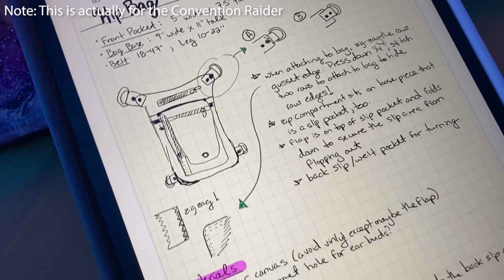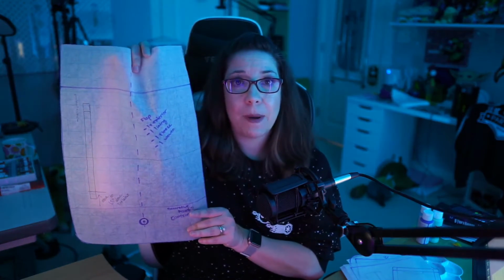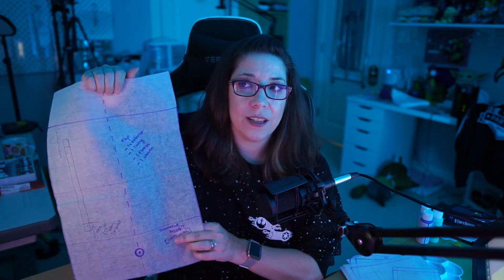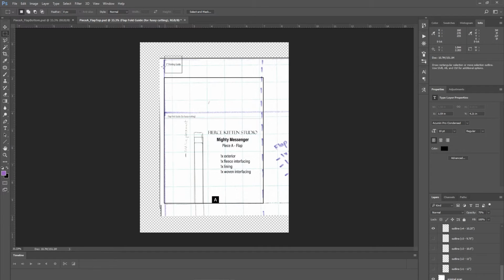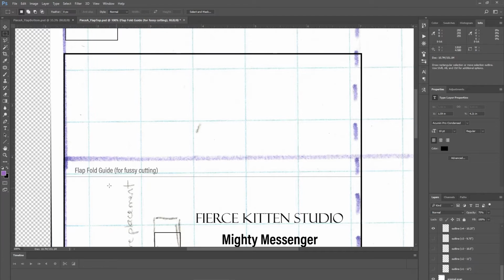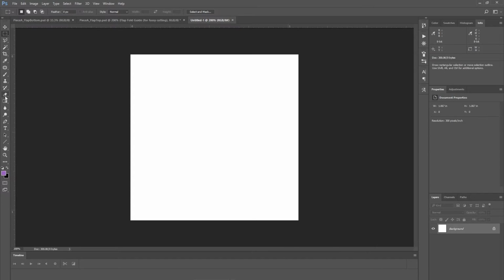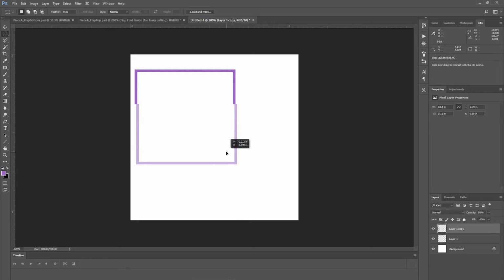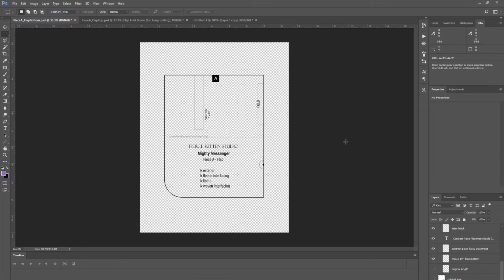Bag Pattern Making: Overview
In this video, I go over the highlights of pattern making, my process, and how I get from a basic idea to a digitized pattern for my testers and eventual release. This video is intended to be an overview and not a deep dive into Photoshop or Illustrator. There will be future videos that cover that deeper content!

Live Streaming on Twitch Monday, Tuesday, Thursday, and Friday (9pm ET - 11pm ET)